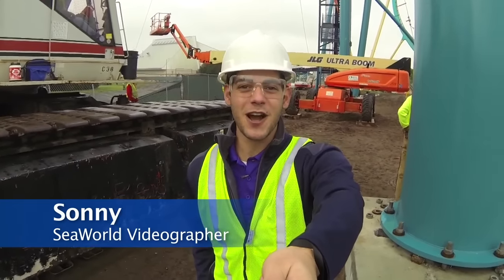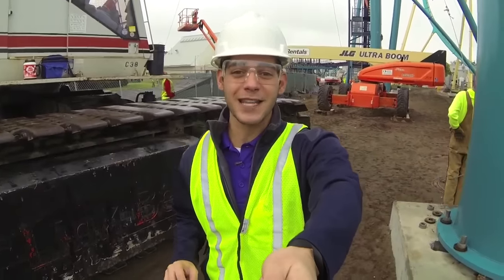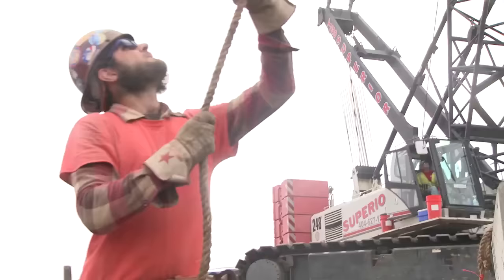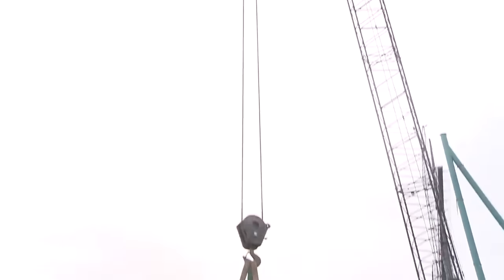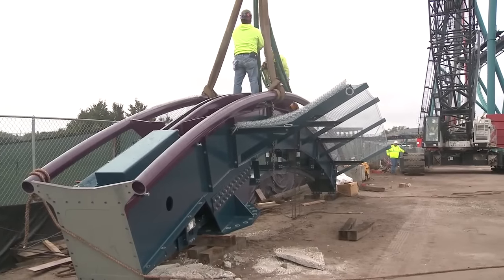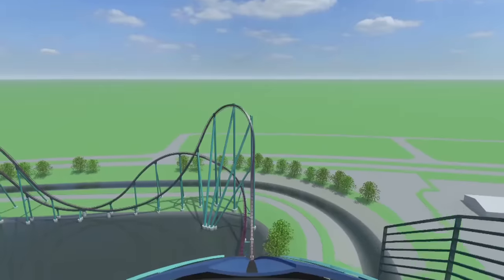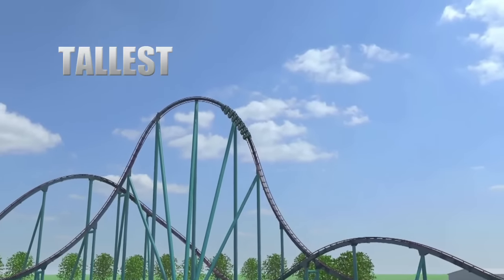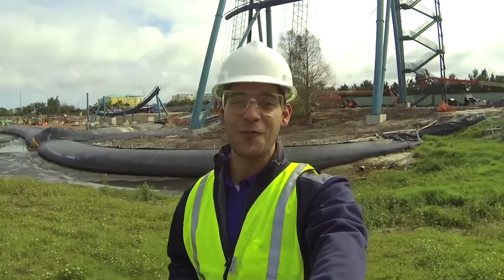Mako Lift Hill Complete! Watch Mako Emerge in the Orlando Skyline (SeaWorld Orlando) | BrandonBlogs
Video provided by Sea World Entertainment under their consent.

About BrandonBlogs

Welcome to the Official BrandonBlogs YouTube Channel. We bring the Theme Parks and other sights of Orlando, Florida right to you! We also travel across the world to provide our viewers with content from our favorite Theme Parks & Attractions!

Some of the many theme parks that we visit regularly include the Walt Disney World Parks, Universal Orlando Resort Parks, Sea World Orlando, Busch Gardens Tampa, Busch Gardens Williamsburg, Disneyland, Disney California Adventure and many more!